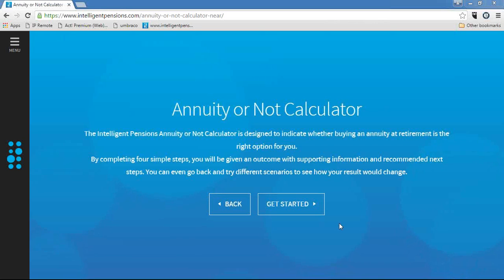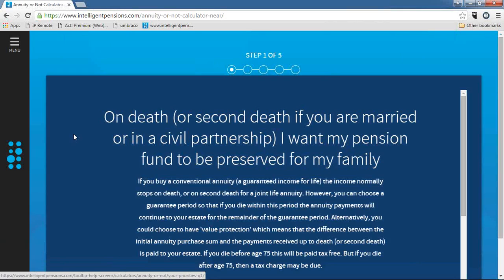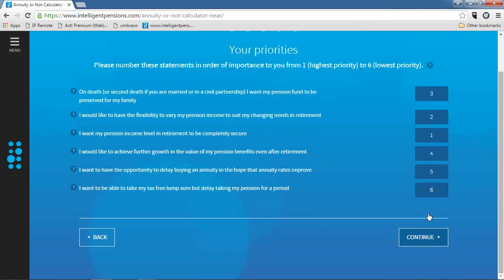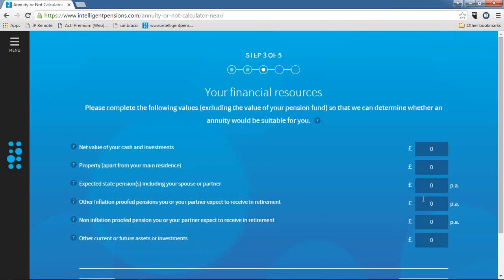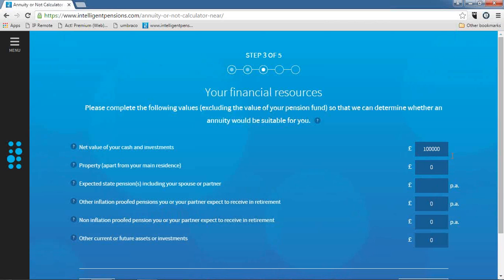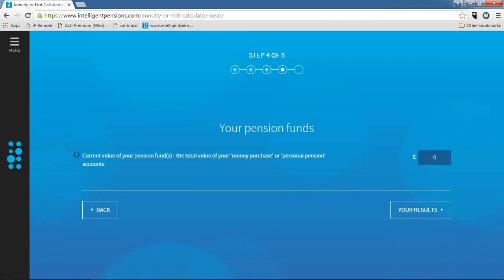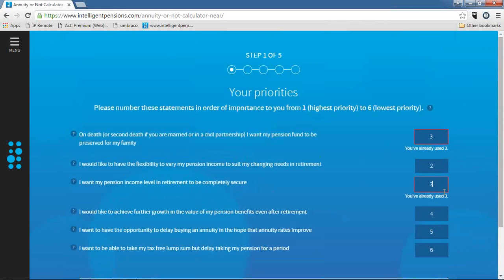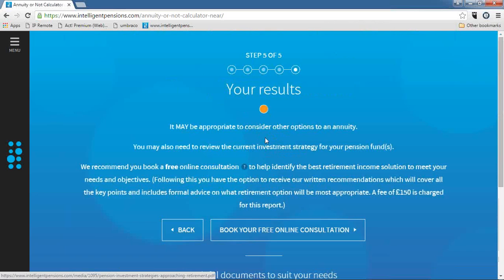Quick Guide: Annuity or Not Calculator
The Intelligent Pensions Annuity or Not Calculator is designed to indicate whether buying an annuity at retirement is the right option for you.